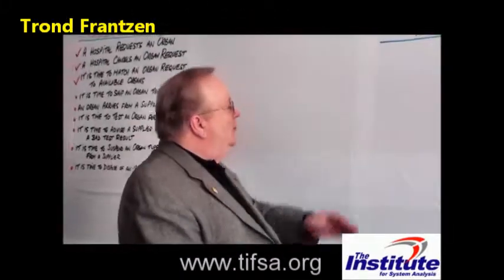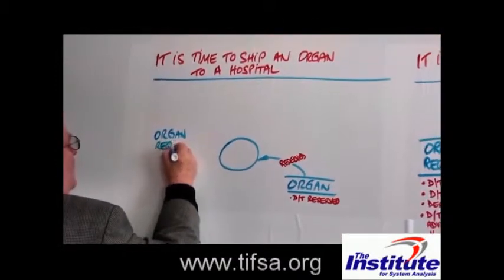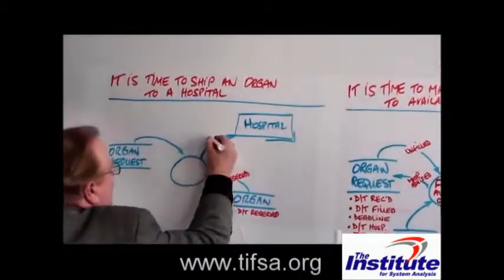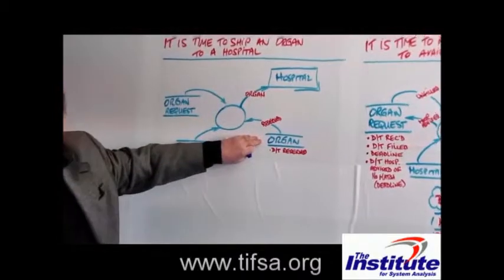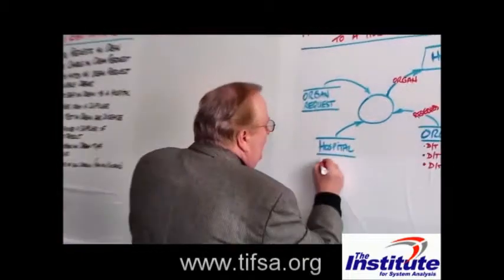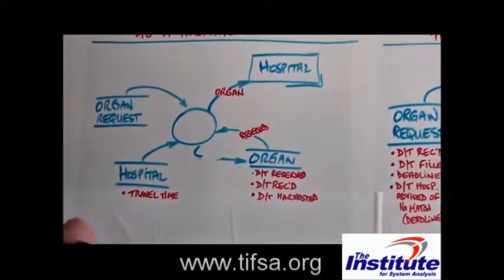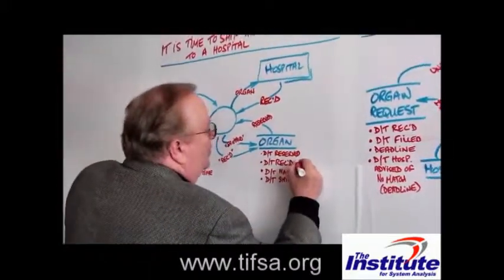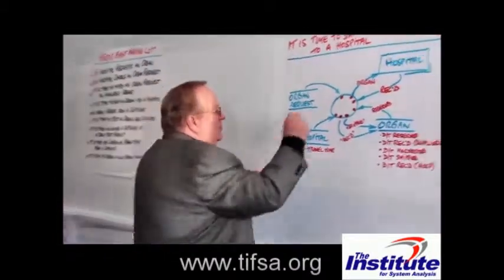TORDIS Project # 05 - Time to Ship Organ - Business Process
Trond Frantzen demonstrates a workthrough of the "It is Time to Ship an Organ to a Hospital" business process for the TORDIS project.